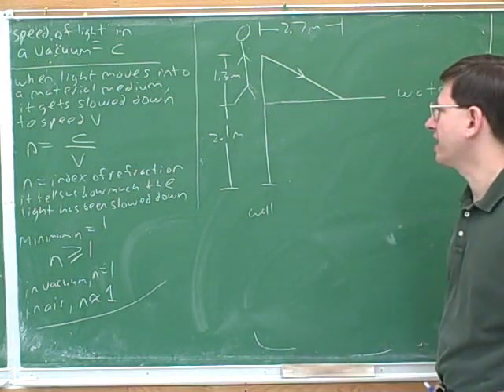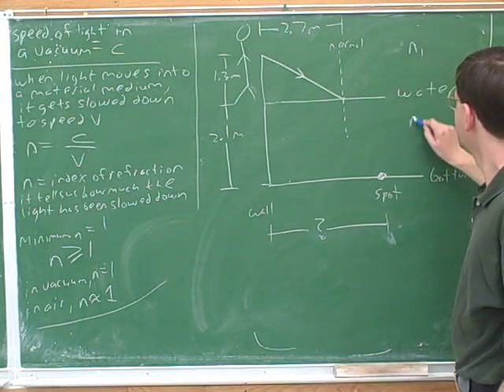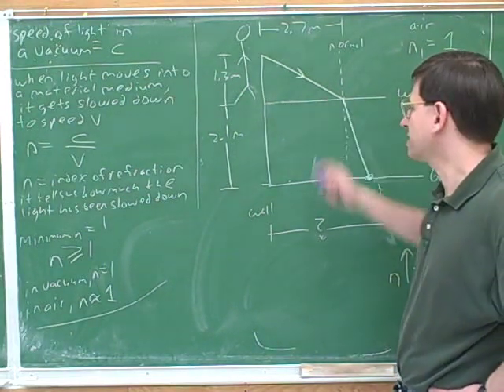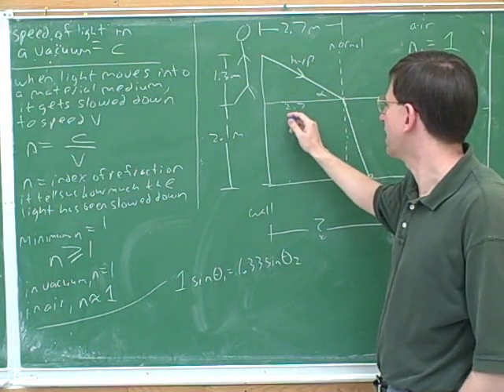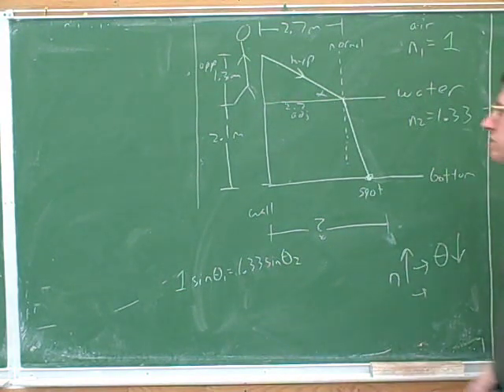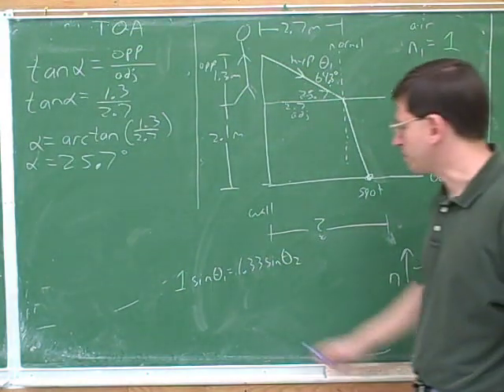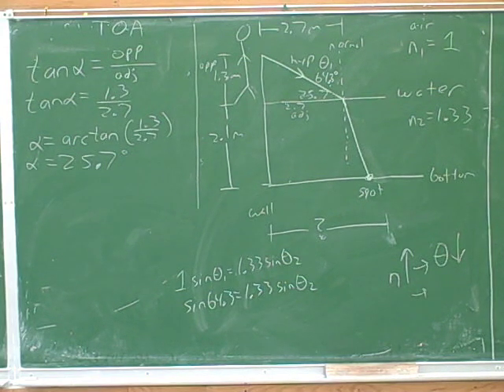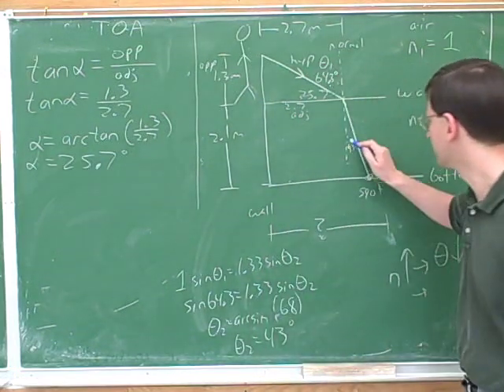Lenses and mirrors. Snell's law (16)